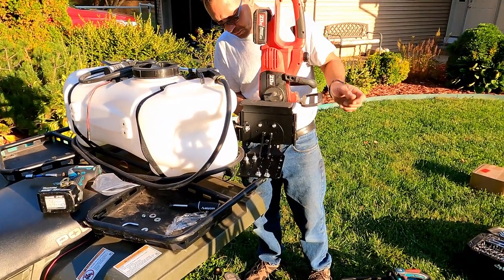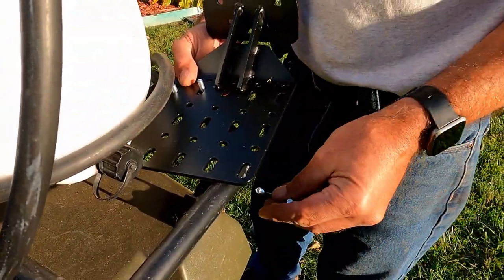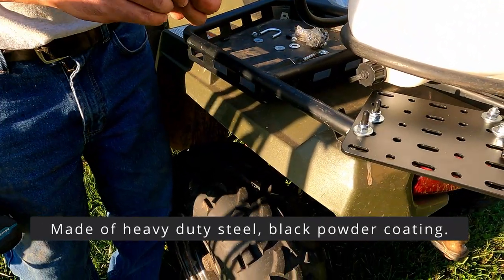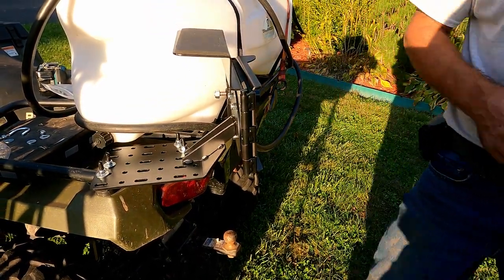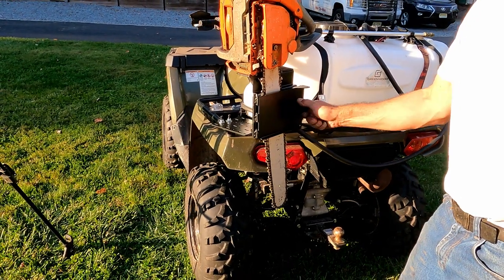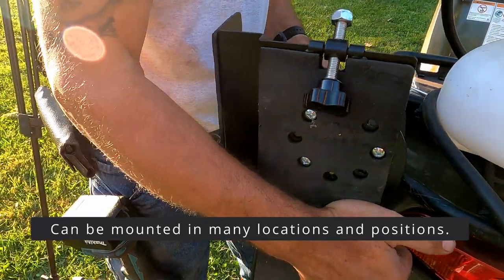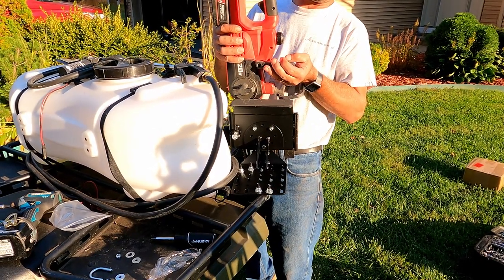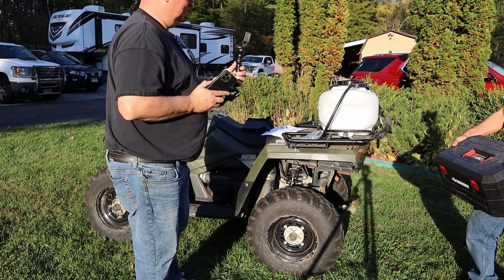Elitewill ATV Chainsaw Mount review, installation.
Elitewill ATV Chainsaw Mount review, installation. We test several size chainsaws with EliteWill's new atv mount - it works on Polaris ATVs and more, check your model, but it is solid and an easy installation which will last.

Pick one up here, fits many ATV models, check fitment:

Refuel GoPro 7 Battery Pack/Case:

GoPro 7 Black camera: